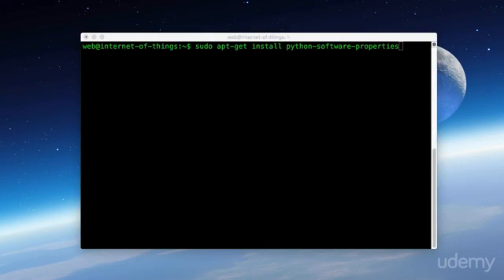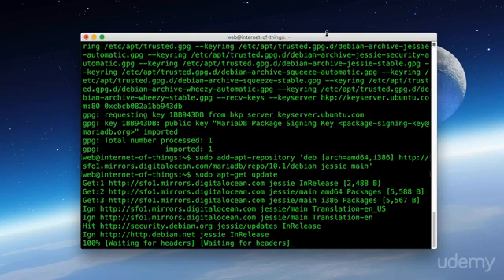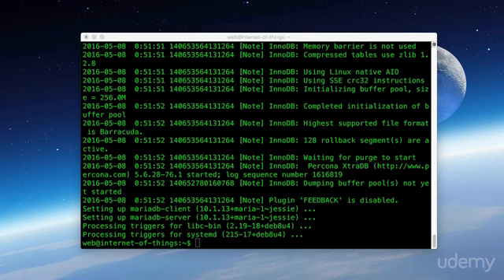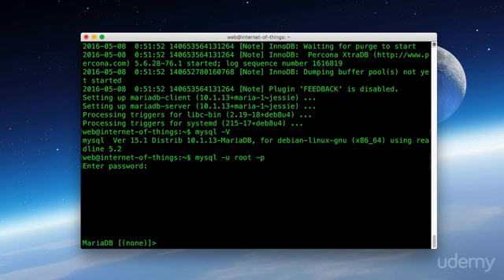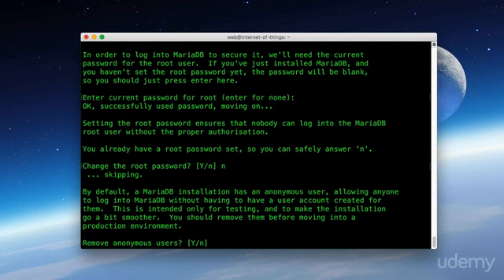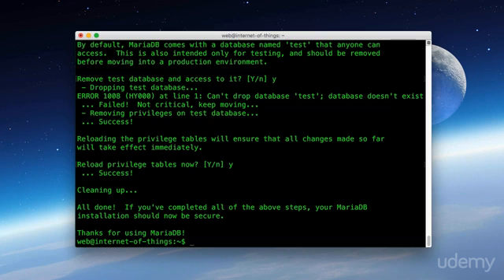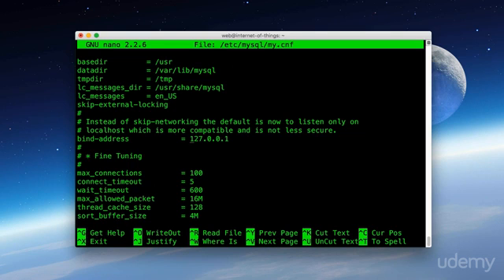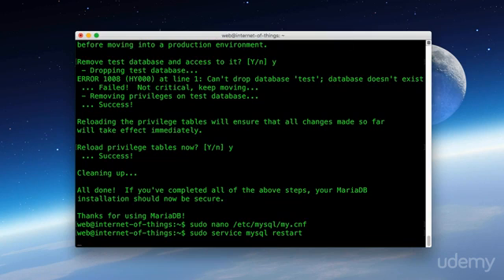How to Set up MariaDB - Hands on Internet of Things - (Retired Course)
In this module we'll install and set up MariaDB, a highly configurable and peformant database based off of, and forked from MySQL.